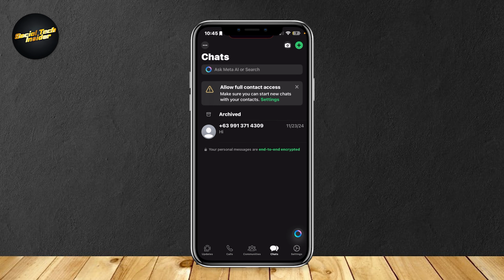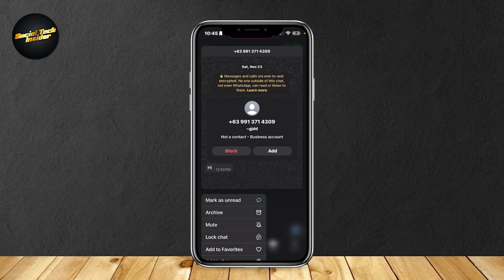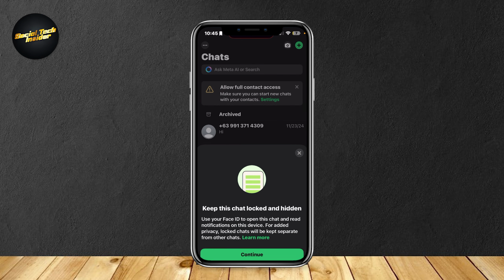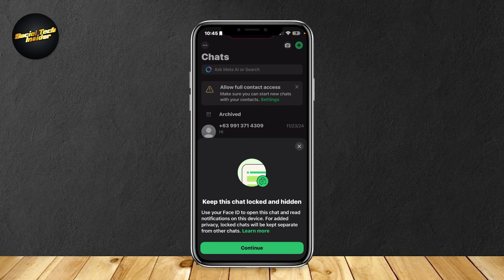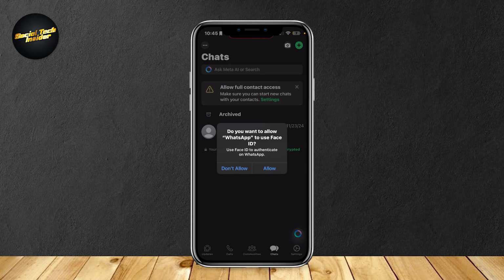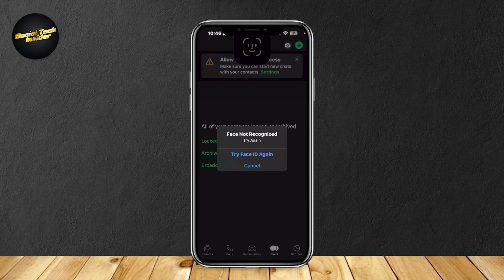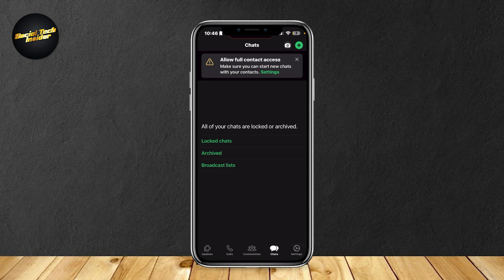How To Lock A Chat On WhatsApp | Social Tech Insider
Learn how to lock a chat on WhatsApp and keep your conversations secure. With these simple steps, you can easily lock your WhatsApp chats using fingerprint or password protection. Discover how to lock individual chats on WhatsApp to ensure privacy and protect your sensitive information.